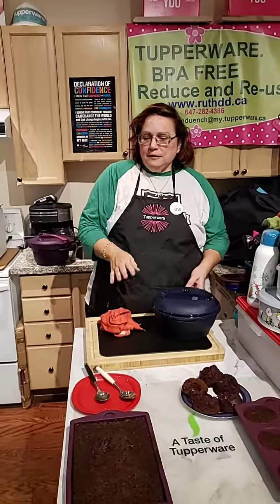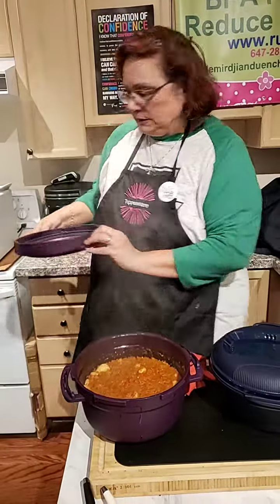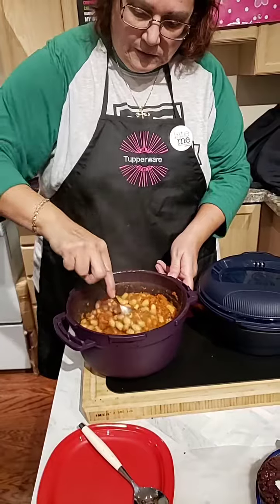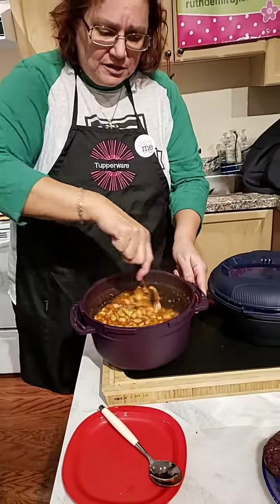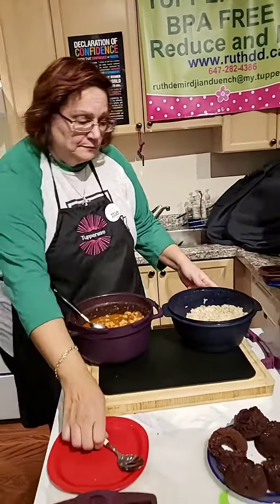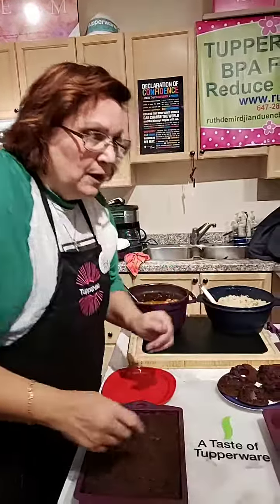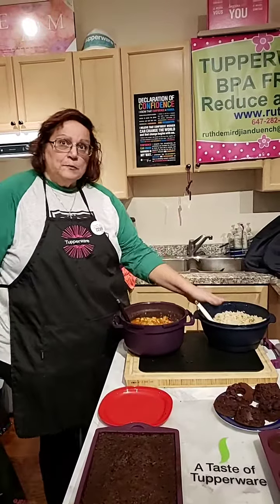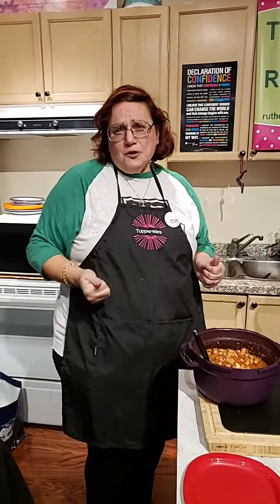Cooking with Ruth DD November 25th 2020 part 2 for more information contact